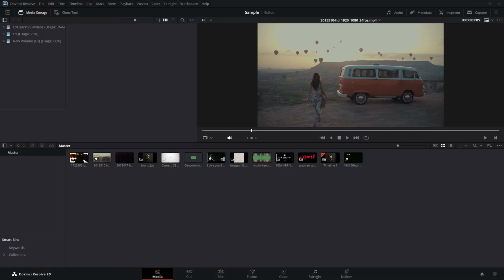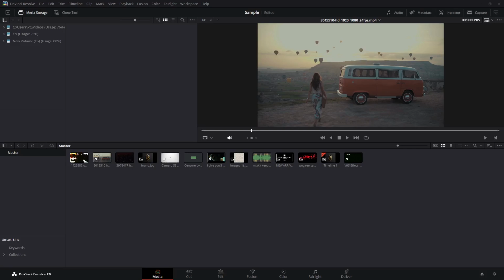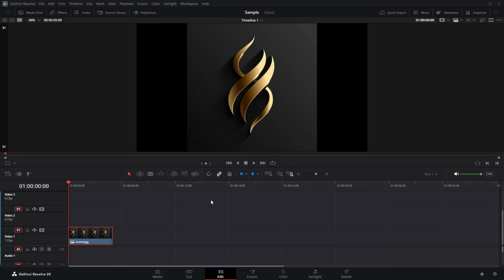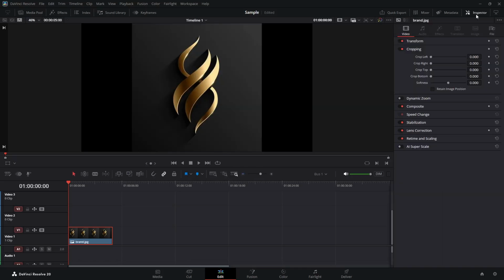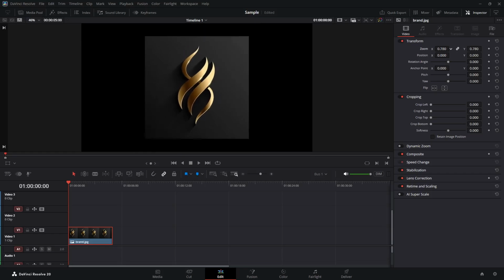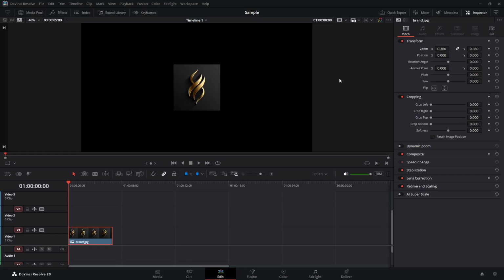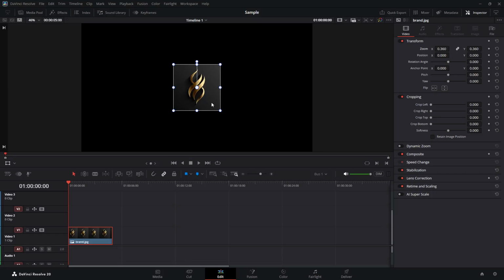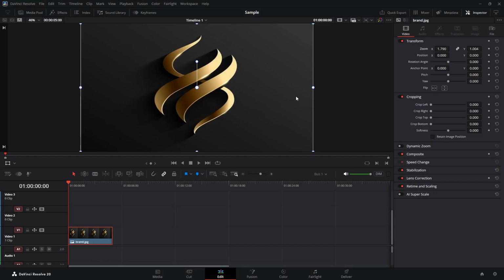How To Resize An Image In DaVinci Resolve (Tutorial 2026)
Along the way, you'll learn how to resize an image in DaVinci Resolve, change image size in DaVinci Resolve tutorial, scale a picture in DaVinci Resolve, adjust image dimensions DaVinci Resolve, make image fit screen DaVinci Resolve, DaVinci Resolve image scaling guide, how to rescale graphics DaVinci Resolve, resize photo in DaVinci Resolve quick, DaVinci Resolve change clip size image, adjust media size in DaVinci Resolve, how to scale images properly DaVinci Resolve, modify image resolution DaVinci Resolve